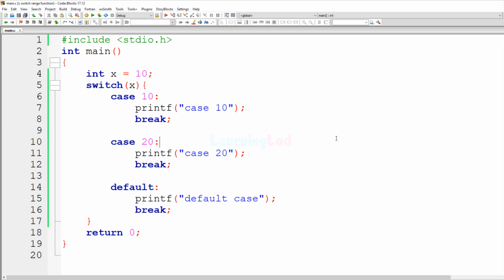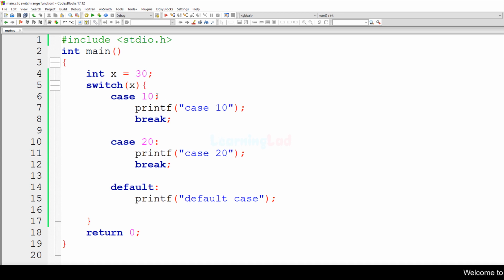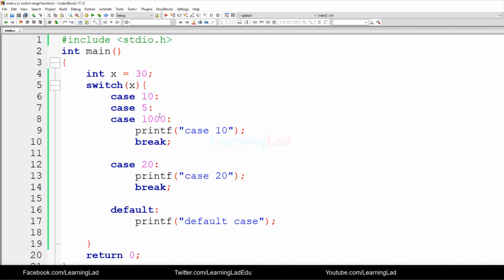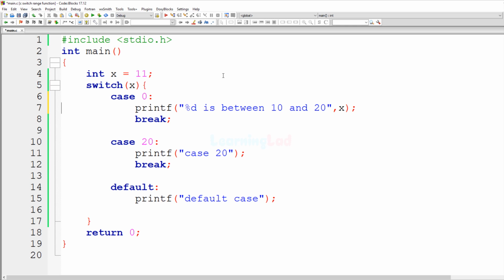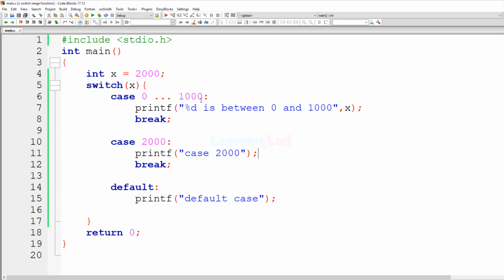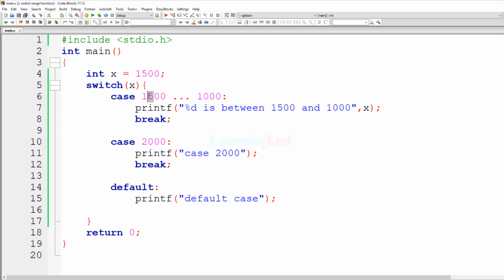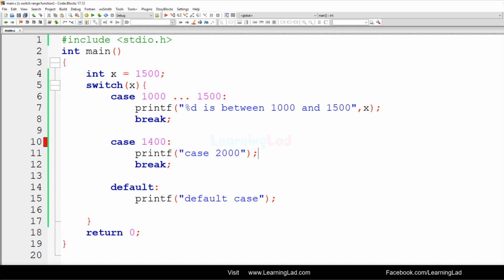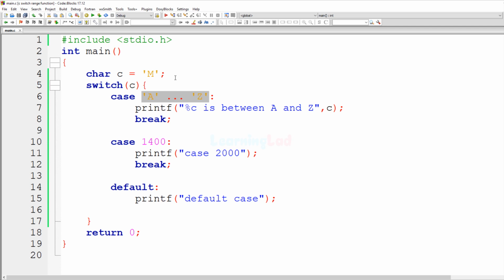Using Range in the Case Values of Switch Statement | C Programming Video Tutorial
In this c programming video tutorial you will learn to use Range in the switch statement case values with example.

using the Range feature starts at @6:31

GCC Compiler allows you to use this feature. usage of the range in the case values of the switch statement allows the programmer to execute a set of statements for a range of values.

Syntax for using the Range in switch case values
case LowerLimit ... upperlimit:

while using this feature you have to follow 2 rules.
LowerLimit can not be greater than the upperlimit.
none of the cases should contain overlapping values ( one value should not have matches in 2 or more cases ).